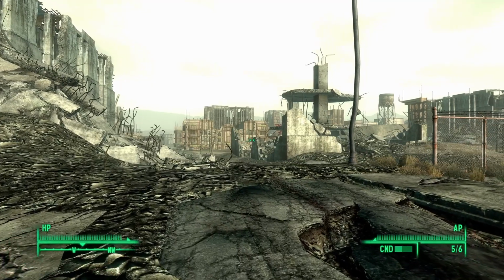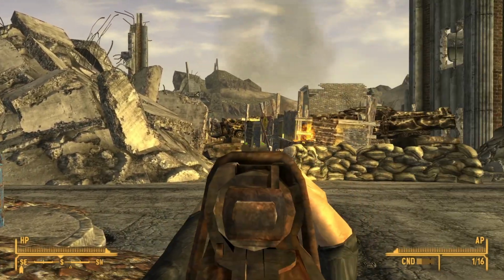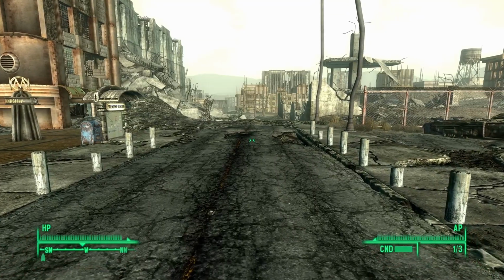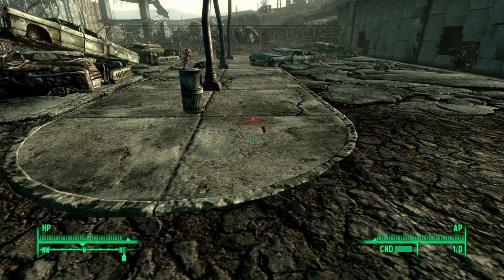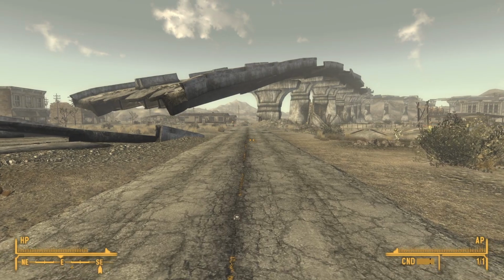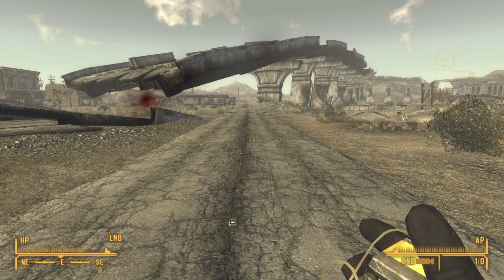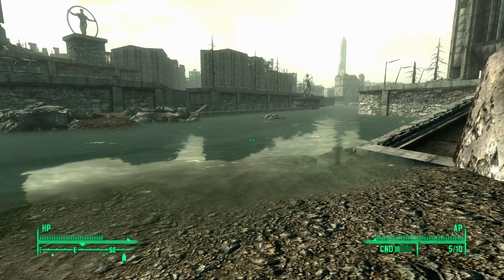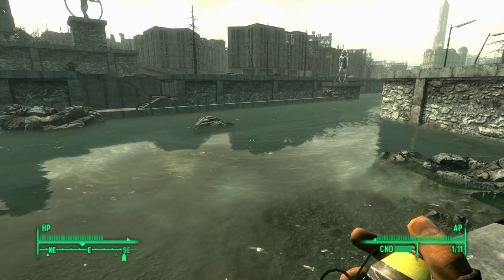Fallout 3 vs Fallout New Vegas - Direct Comparison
Fallout 3 vs Fallout New Vegas - Direct Comparison!! In this video,  Ill be comparing small details between Bethesda's Fallout 3 vs Fallout New Vegas to see how they differ when it comes to attention to detail. Happy viewing!!